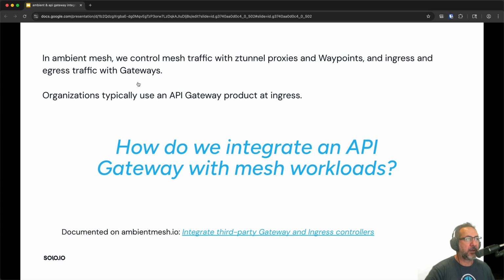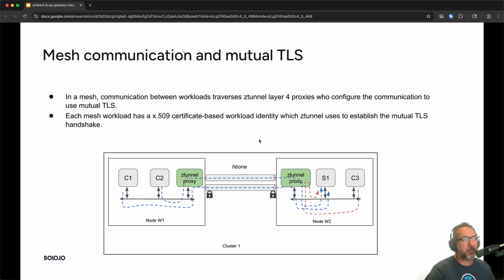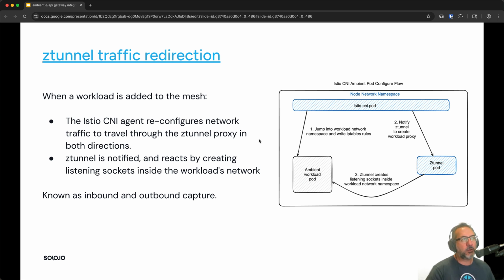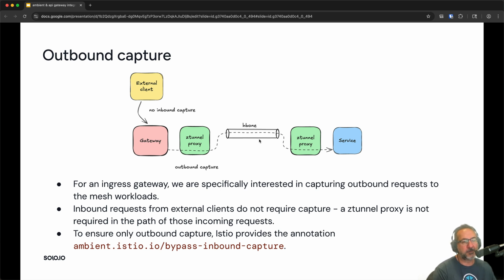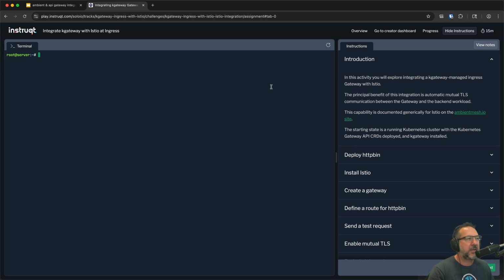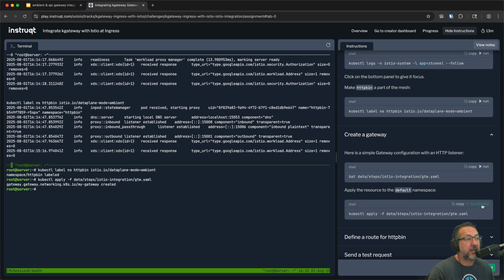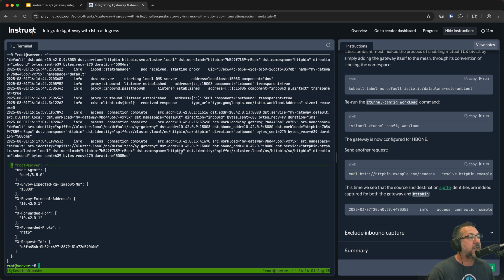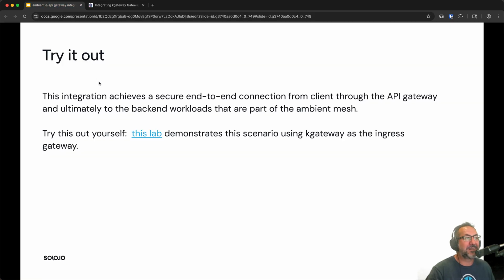Integrating API Gateways with Istio Ambient Mesh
In this video, Eitan Suez explains how to securely integrate third-party API gateways with Istio Ambient Mesh. He covers why upstream connections between gateways and mesh workloads are often left unencrypted, how Istio Ambient Mesh uses Ztunnel and mutual TLS to secure service-to-service traffic, and the difference between inbound and outbound capture—highlighting why gateways only require outbound capture. You’ll also see how to configure a gateway to join the mesh using annotations and namespace labels, and how this setup enables true end-to-end encryption from external clients, through the gateway, to workloads inside the mesh. By the end, you’ll understand how to extend Istio Ambient Mesh security to include your API gateways, ensuring complete, end-to-end protection for application traffic.